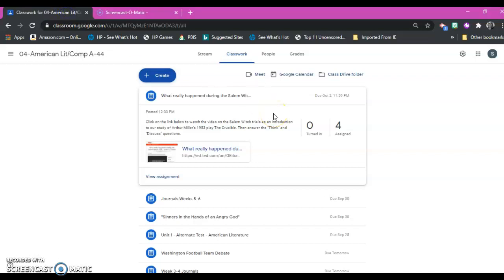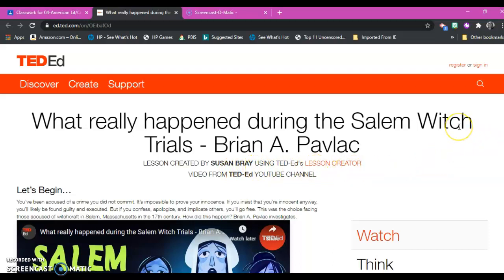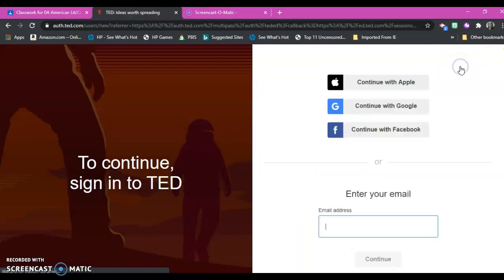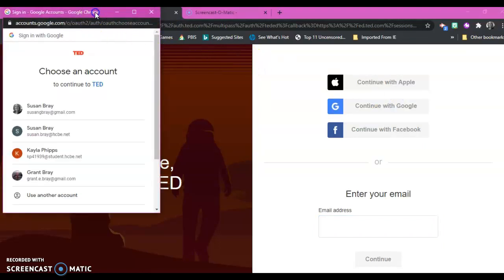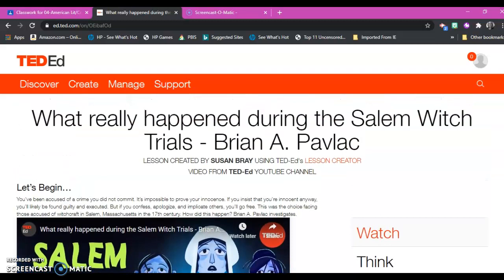Salem Witch Trials Video Lesson